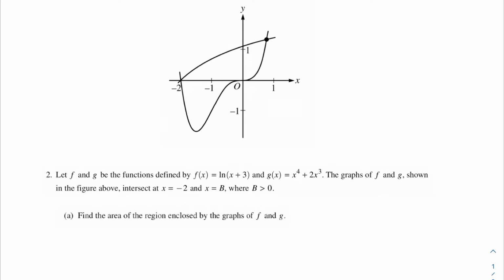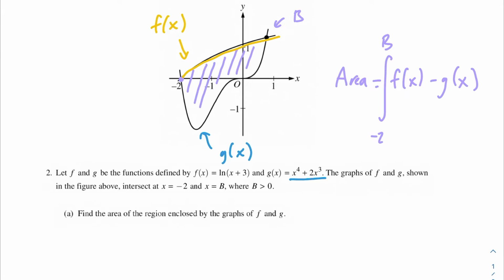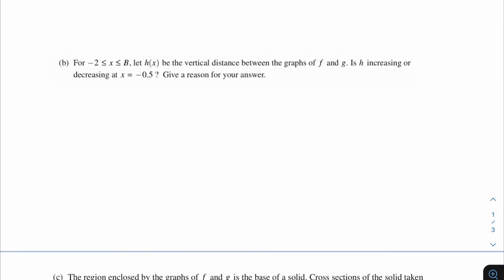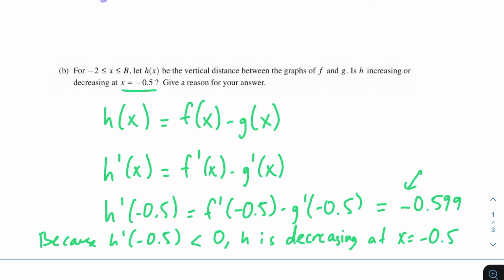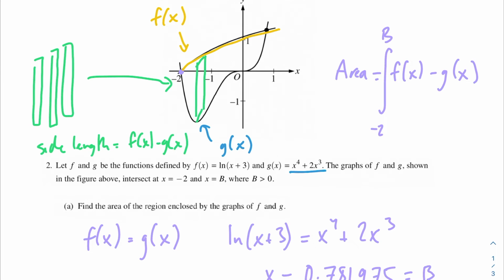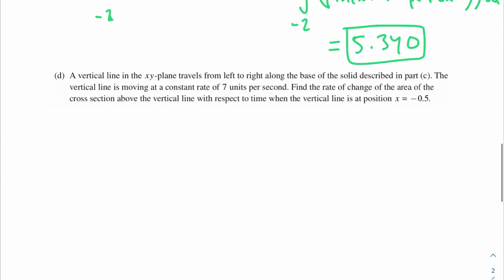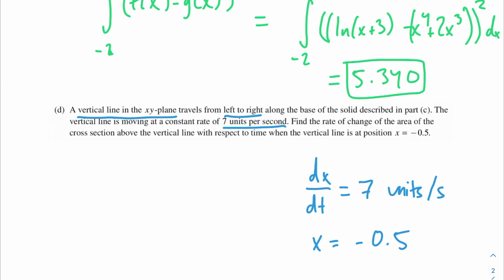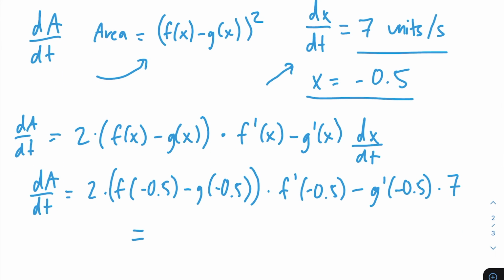2022 AP Calculus AB FRQ #2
Let f and g be the functions defined by f(x) = ln(x + 3) and g(x) = x^4 + 2x^3 . The graphs of f and g, shown in the figure above, intersect at x = −2 and x = B, where B is greater than 0.

(a) Find the area of the region enclosed by the graphs of f and g.

(b) Let h(x) be the vertical distance between the graphs of f and g. Is h increasing or decreasing at x = −0.5 ? Give a reason for your answer.

(c) The region enclosed by the graphs of f and g is the base of a solid. Cross sections of the solid taken perpendicular to the x-axis are squares. Find the volume of the solid.

(d) A vertical line in the xy-plane travels from left to right along the base of the solid described in part (c). The vertical line is moving at a constant rate of 7 units per second. Find the rate of change of the area of the cross section above the vertical line with respect to time when the vertical line is at position x = −0.5.

Timestamps
Intro: 00:00
Part a: 00:30
Part b: 03:30
Part c: 05:58
Part d: 08:45